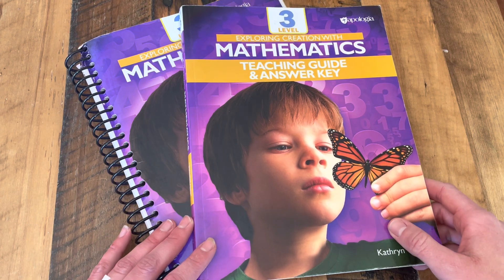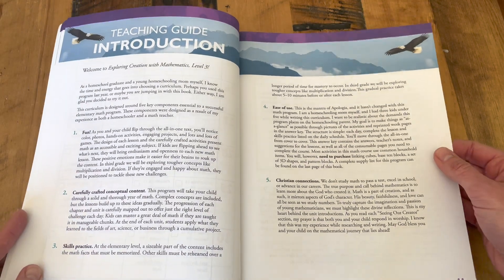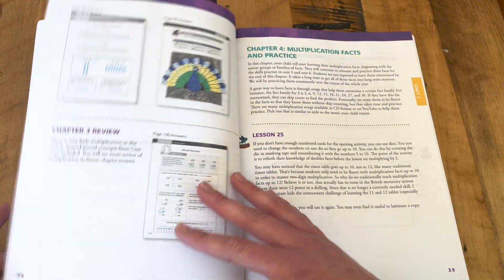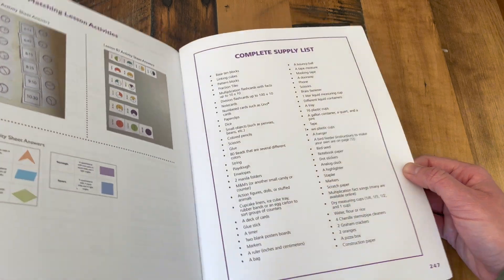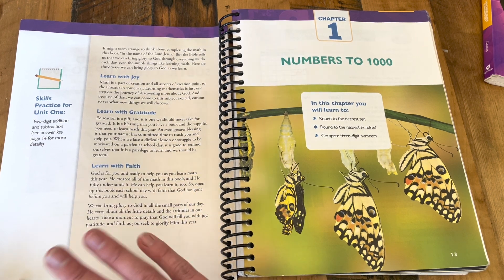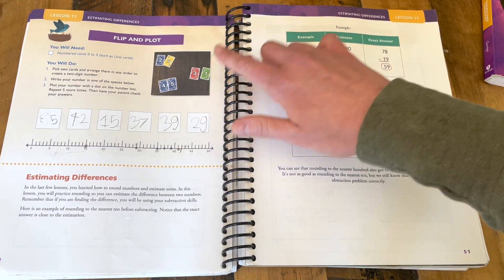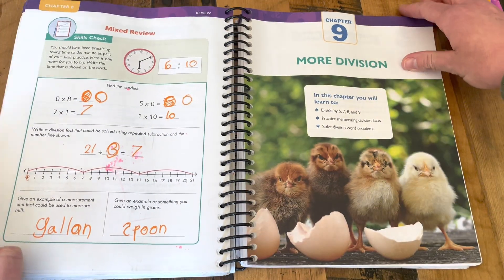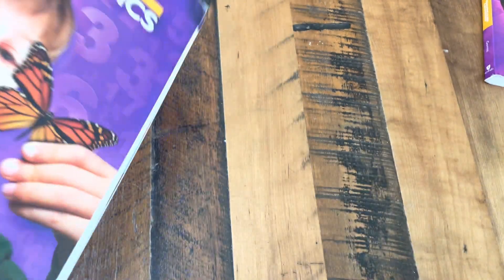Apologia Math 3 Flip Through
A closer look at Apologia Math 3